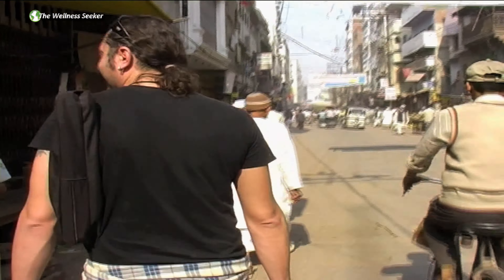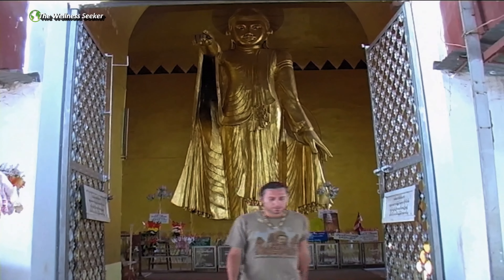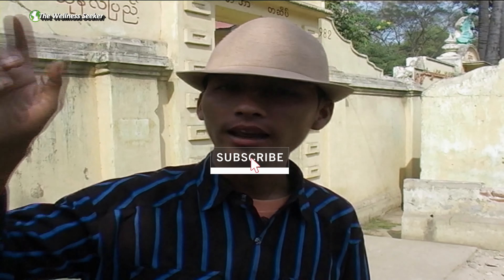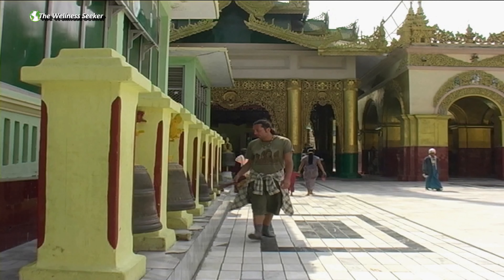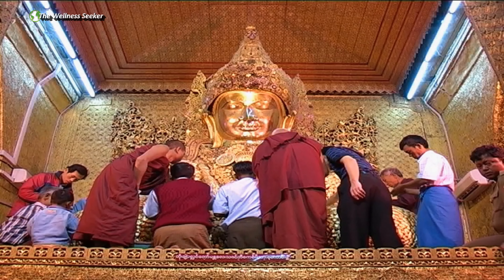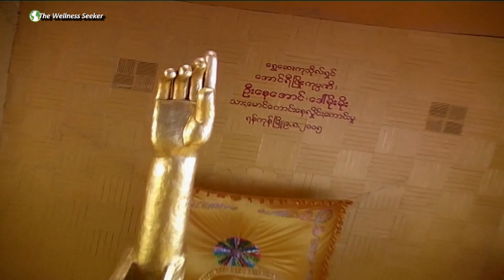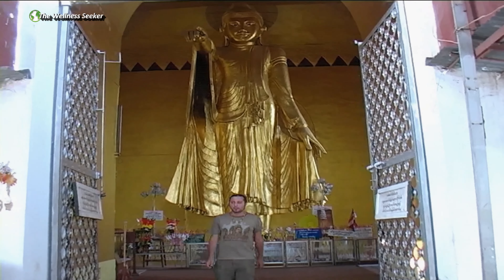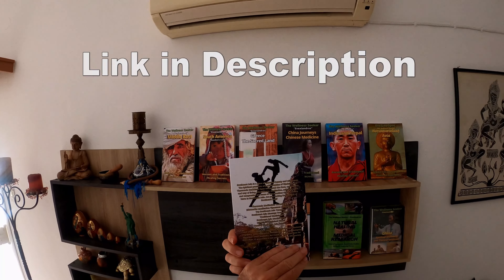Mahamuni Pagoda & Mahamuni Buddha Image - Best Temple in Mandalay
Mahamuni Pagoda & Mahamuni Buddha Image. This is one of the best Buddha temples in Myanmar. And for sure the best temple in Mandalay.

This video is an excerpt from the book: Ancient and Traditional Healing Secrets of Southeast Asia.

You can Buy this Book about Southeast Asia at Amazon - New Edition: